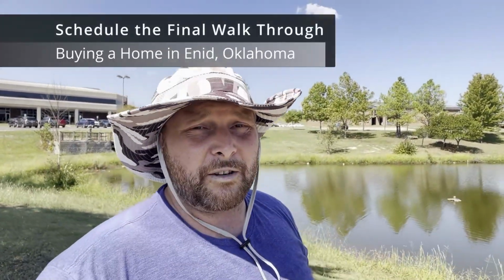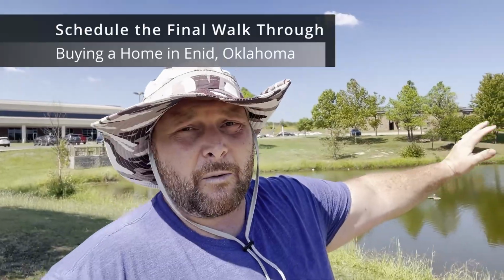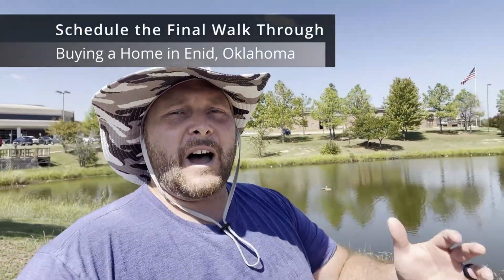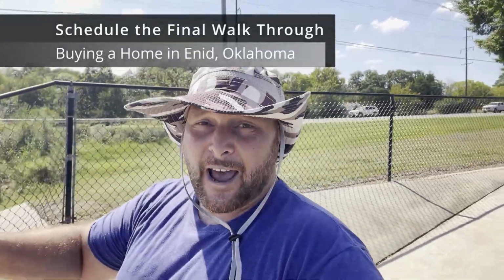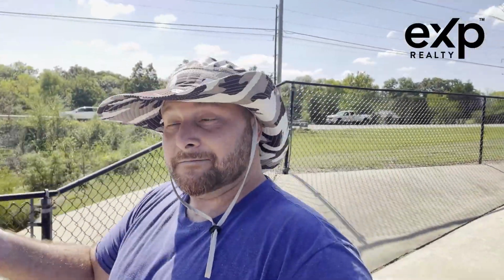Moving to Enid Oklahoma 🚚 PCSing to Vance Air Force Base ✈️ Step 8 THE CLOSING On Your New Home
In this video Josh Barnett with eXp Realty goes over step 8 of Buying your Enid Oklahoma Home when you're moving to Enid Oklahoma or PSCing to Vance Air Force Base in Enid Oklahoma!!!

😍 Honestly if you are moving or relocating to Enid & Vance Air Force Base Oklahoma or the Enid & Vance Air Force Base Metro, ☎️ call or 📨 email us for all your Real Estate needs!! 🏡💪

🚚 Moving to Enid, Oklahoma … lets talk❓
🪪 Josh Barnett with eXp Realty

🤔 Thinking about a Career in Real Estate, Book a Zoom Call and Lets Discuss how eXp Realty is Obsessed with Agent Success 🏆

“Opinions are my own and not the views of eXp Realty.”

“These figures are not a guarantee, representation or projection of earnings or profits you can or should expect. They also do not include expenses incurred by agents in operating their businesses. eXp Realty makes no guarantee of financial success. Success with eXp Realty results only from successful sales efforts, which require hard work, diligence, skill, persistence, competence, and leadership. Your success will depend upon how well you exercise these qualities. for average agent earnings and additional information about earning opportunities with eXp Realty.”